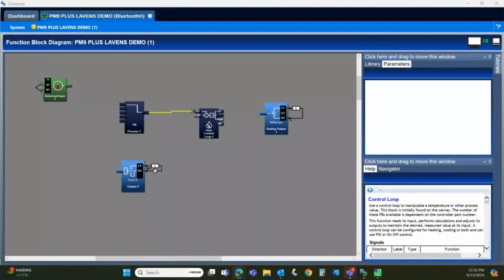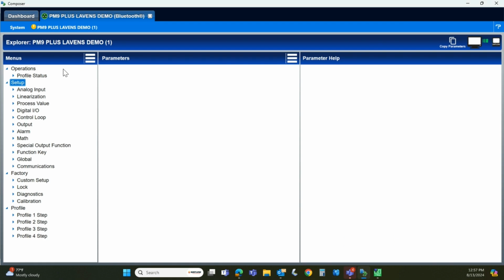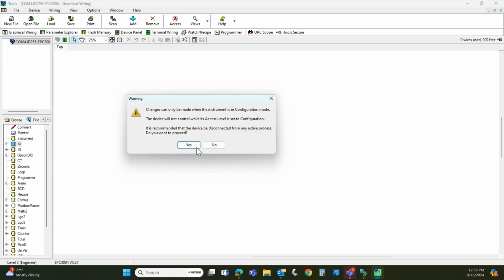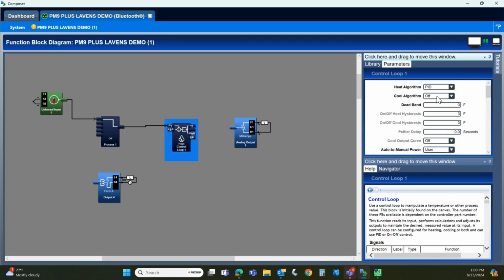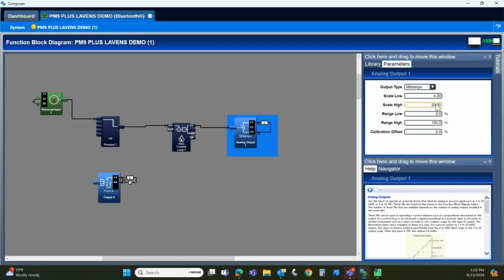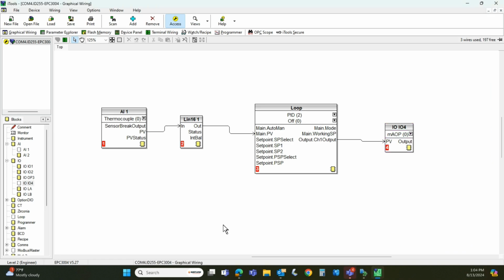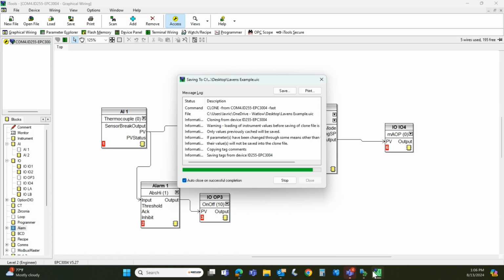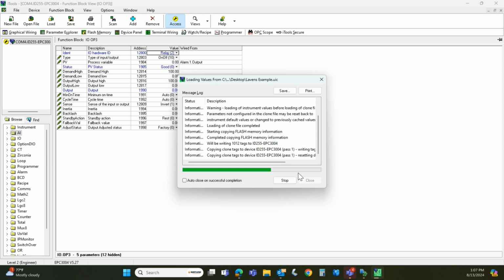Basic Watlow Composer and Eurotherm iTools Comparison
Tutorial on Similarities and Differences Between Watlow Composer and Eurotherm iTools Configuration softwares.